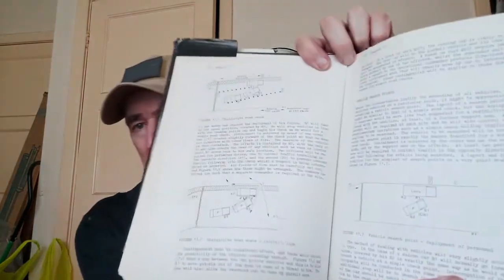"Police Tactics in Armed Operations" by Colin Greenwood review